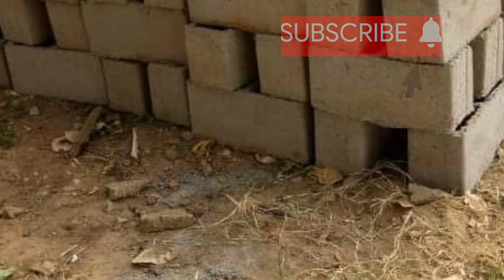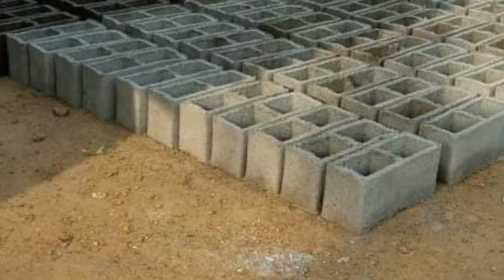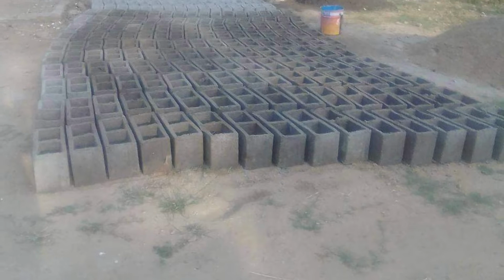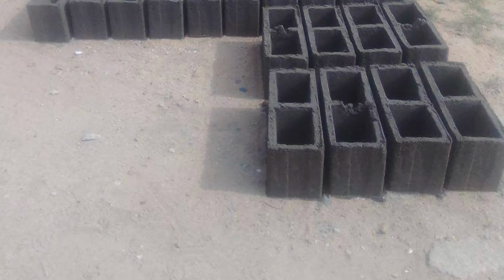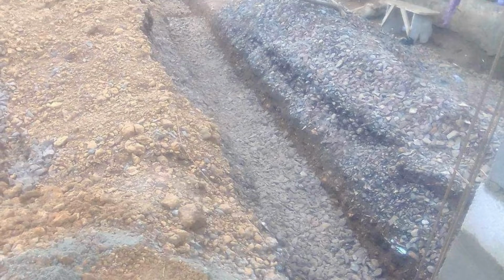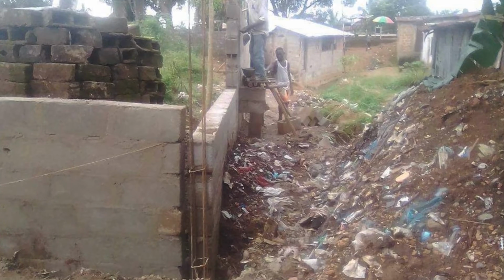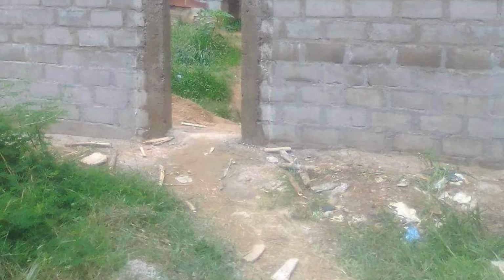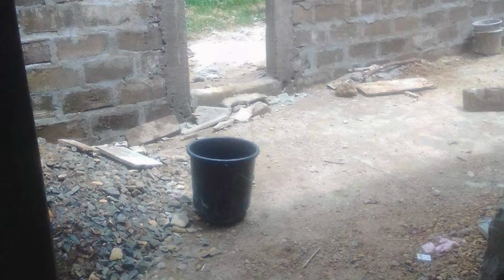BUILDING MY HOUSE IN LIBERIA (enclosing the area /fencing) 2021 MONROVIA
So in today's video, I'm sharing my building project with you. This is my second project in building so I thought I should share and motivate someone!

dreamwithmebabe@gmail

Hi, I'm Angeline and I'm so very glad you are here!
Thanks, guys without you none of these videos would be possible!